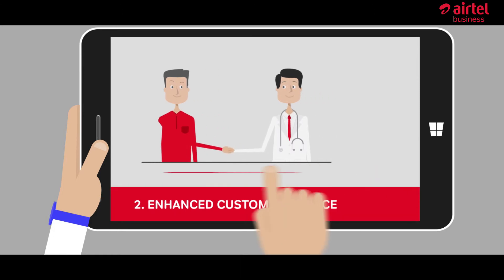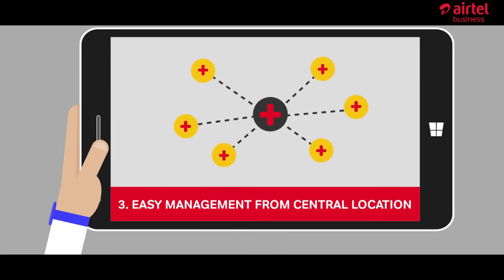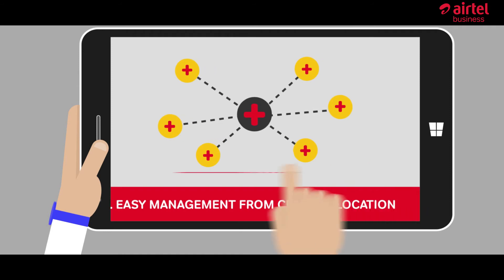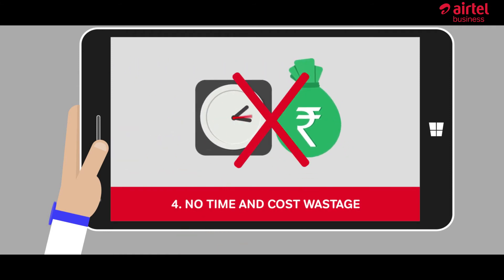The Airtel Advantage For A Global Pharma Company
IoT is adding intelligence to manufacturing, monitoring, planning and visions, managing assets, integrating medical devices, and optimizing various operations. It is digitally transforming our lives in every way possible. With better operational efficiency to improved customer experiences, Airtel IoT offers tremendous opportunities with billions of connected devices.

Airtel Business is India’s leading and most trusted provider of ICT services with a global network across the USA, Europe, Africa, Middle East, Asia-Pacific, India and SAARC regions. We serve over 1200 global enterprises, 2000 large and 1 million medium/small businesses across India.
Why Airtel Business?
diverse portfolio of products and services
strategically located submarine cables and
satellite network running across 365,000+ RKMs in 50 countries and 5 continents
enhanced end-user experience
round-the-clock infrastructure availability
superior service quality.